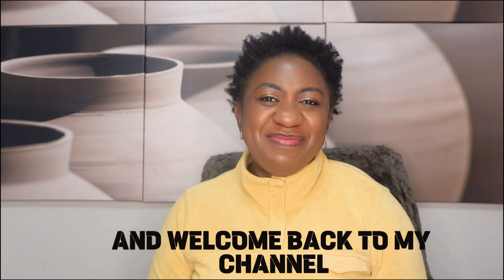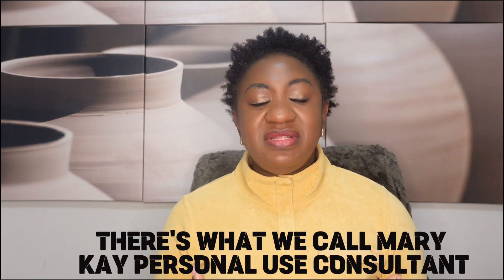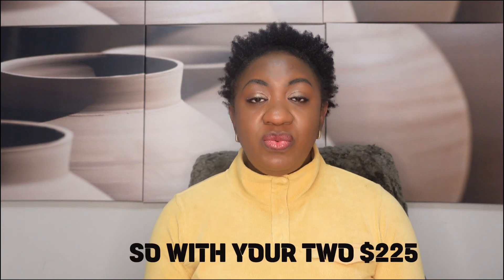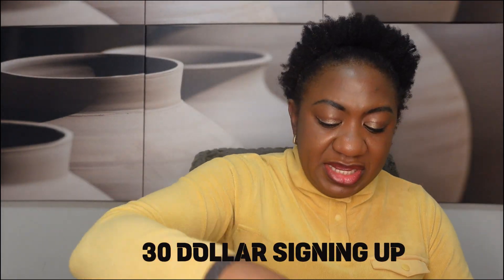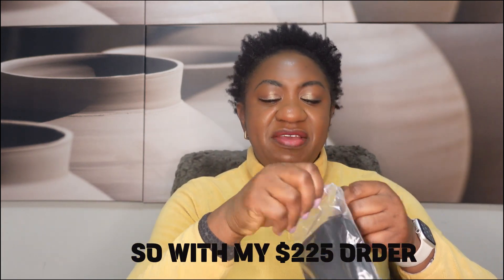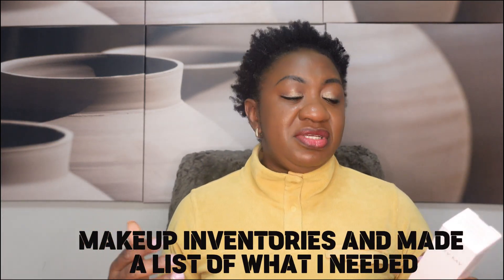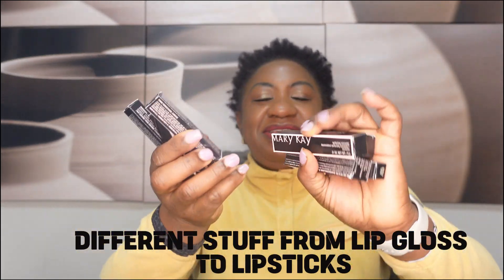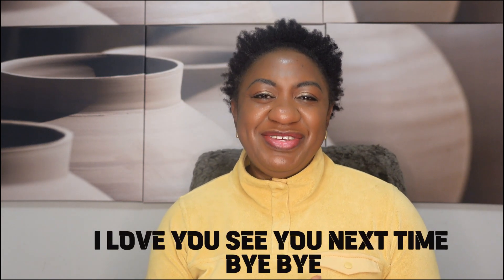Mary Kay Revealed: The Real Truth, Unboxed & Reviewed! Must-See Before You Join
Are you considering joining Mary Kay? Hold on! Before you make any decisions, you need to hear the real deal about this popular beauty brand. In this video, I'm unboxing and reviewing Mary Kay products, but more importantly, I'm revealing what nobody else is telling you. From the hidden truths behind the business model to an honest assessment of the products, this video is a must-watch for anyone considering getting involved with Mary Kay. Don't make a move until you've seen this!

// RESOURCES.
Coming Soon

🎧Where I get all My Music: - Youtube Music
👉🏼  for Graphic Design -    Canva
💻 How I edit my Videos (Plugins) - Final Cut Pro and Capcut
Lighting gears - Neewer Ring Light Kit
Tripod - Manfrotto 055XPROB

// JOY
Hello, lovely souls! I'm Joy Phoebe Onwuka — A devoted Christian, proud wife, and loving mother. By profession, I'm a certified Project Management Professional (PMP), and I've embarked on the exhilarating journey of entrepreneurship. Join me as I delve into the intricacies of starting and nurturing a business, sharing both my triumphs and the invaluable lessons I've gleaned along the way. I will also  share tips on how to grow your social media presence. I Help small start-up content creators, entrepreneurs, influencers and bloggers build and grow a profitable online brand video creation and content marketing. Brace yourselves for an insightful peek into the life of an entrepreneur. Welcome aboard this thrilling adventure!